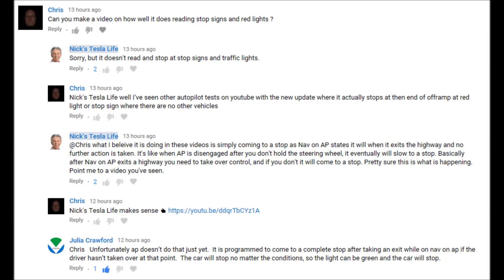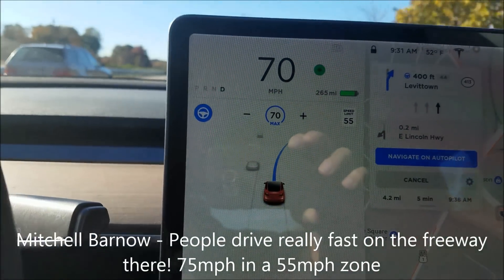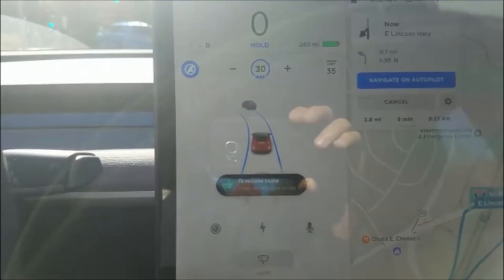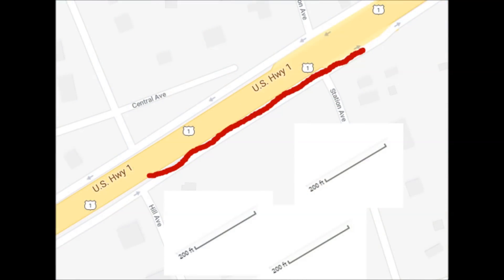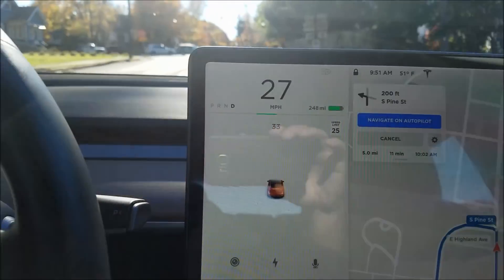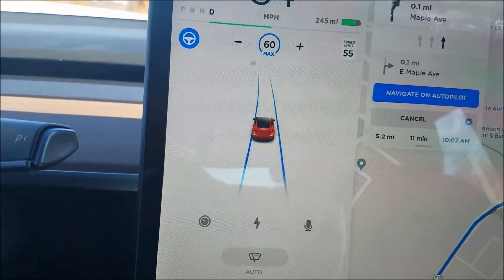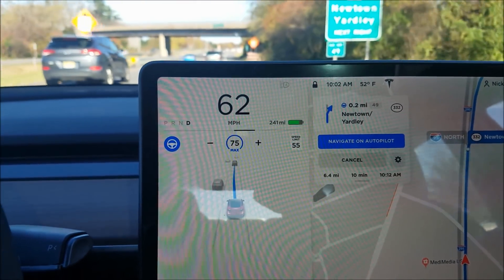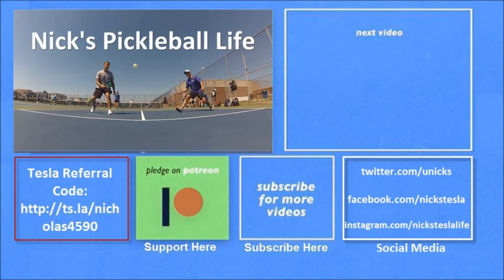Navigate on Autopilot - Exit Ramp Handover Behavior Demonstrated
Day 230 - Navigate on Autopilot will automatically turn and take your exit. Then if the exit ramp is long it will disengage Nav on AP and switch to just standard AP for the length of the exit ramp and come to a stop at the end of the ramp or when the next intersection comes up. If the exit ramp is short, it will disengage Nav on AP and might then immediately start to stop.

Current Software Version: v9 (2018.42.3  eb373a0)